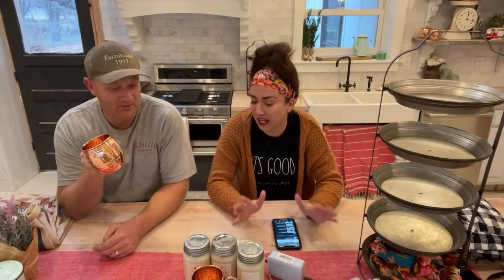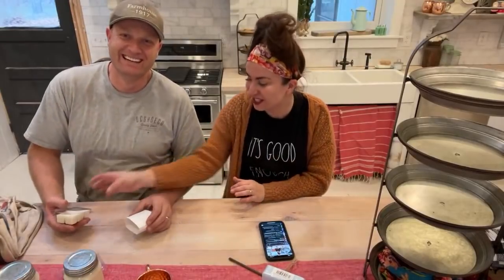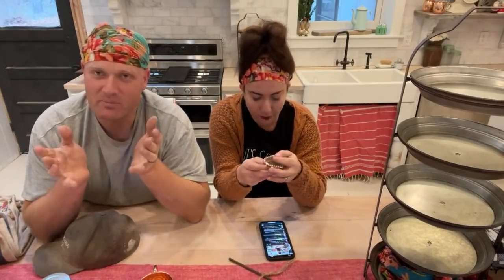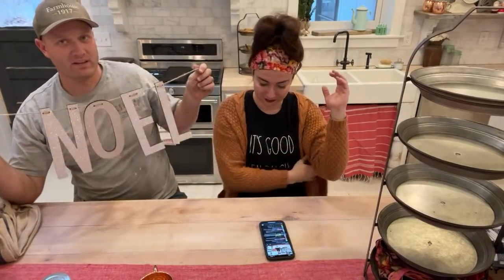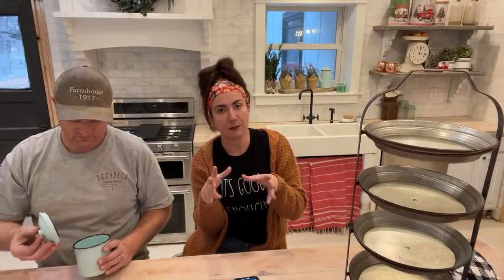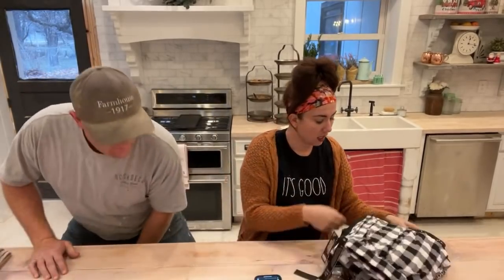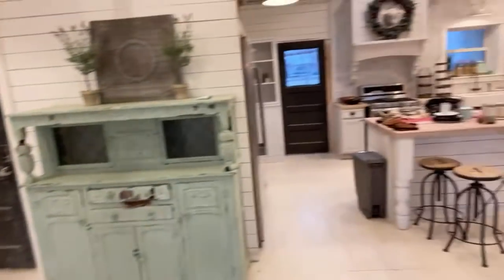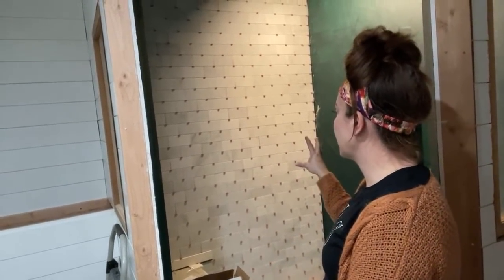Farmhouse Decor And Gifts + Sneak Peek of Farmhouse Reno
220 grit Sanding Disks 100 pack
Wooster Foam King Brush